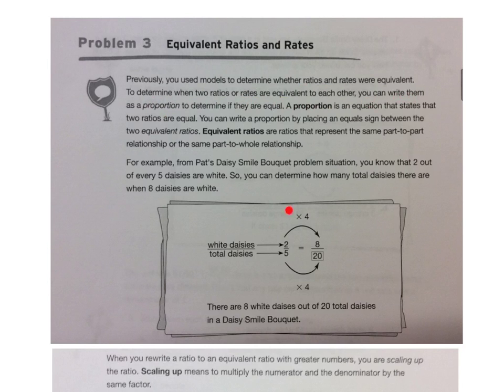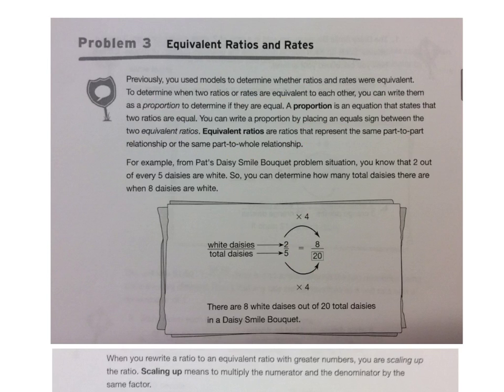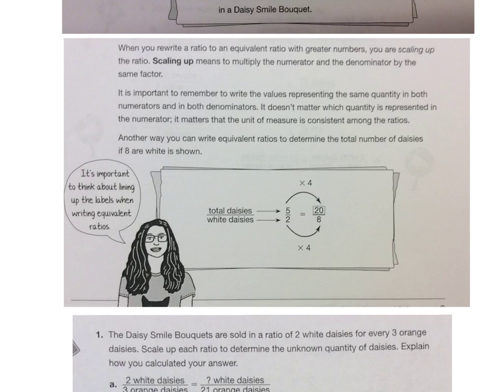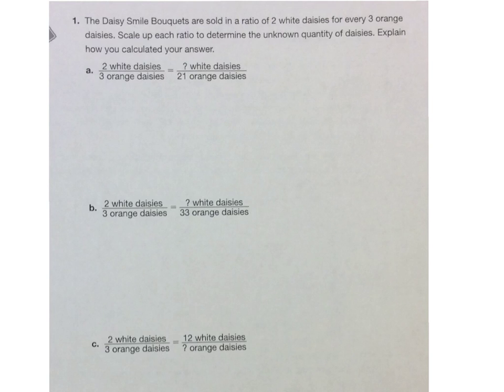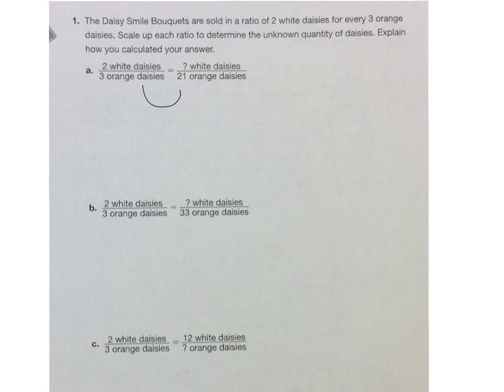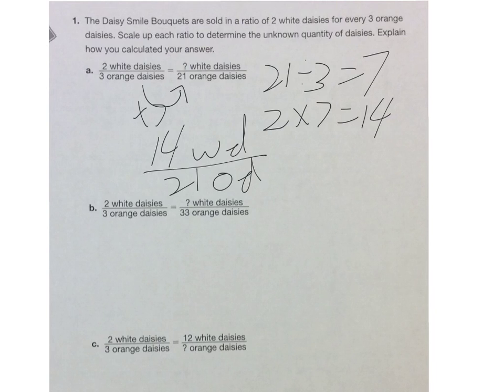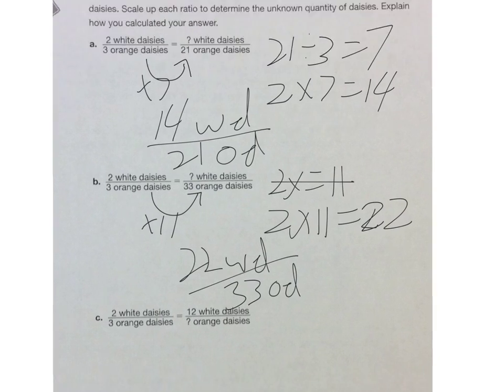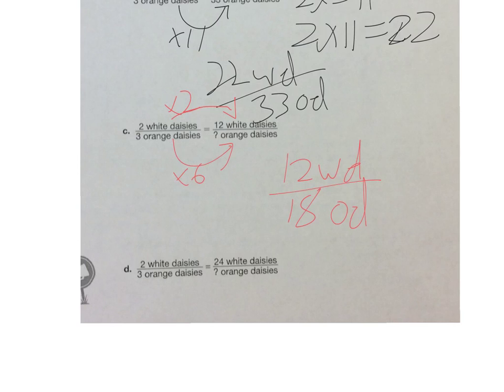Equivalent Ratios: scaling up